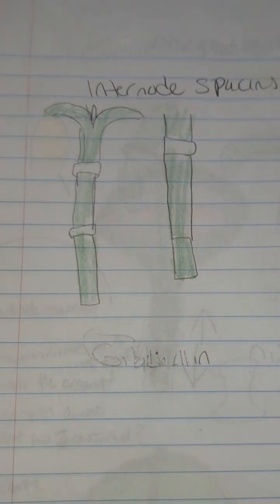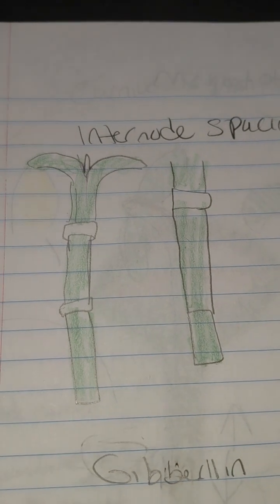A Plant Genius Guide: Understanding Gibberellin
Learn about the plant hormone Gibberellin and how it affects plant growth and become a plant genius today!🌱🧠plantgeniusconsulting